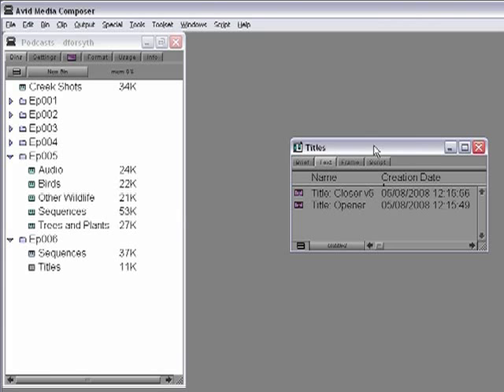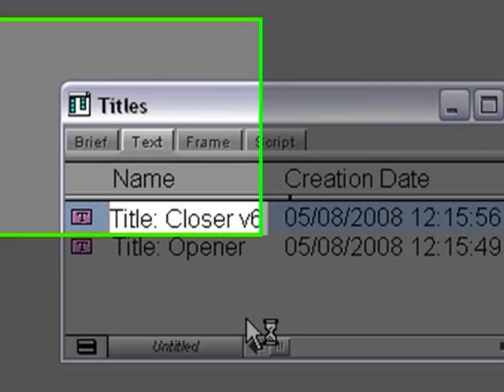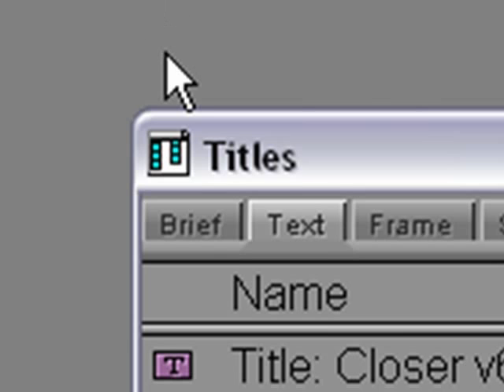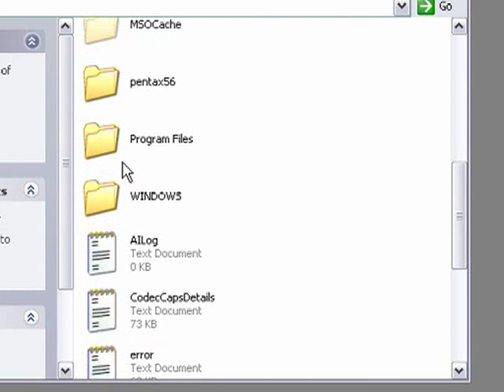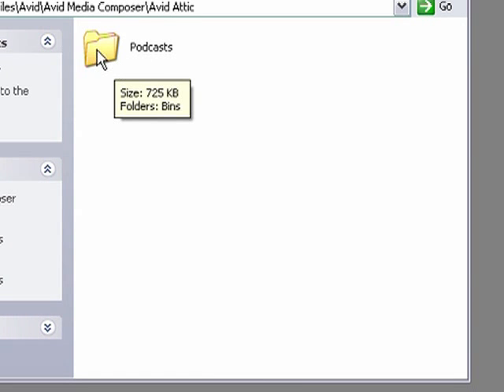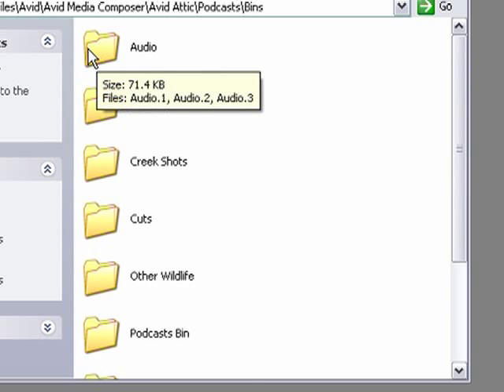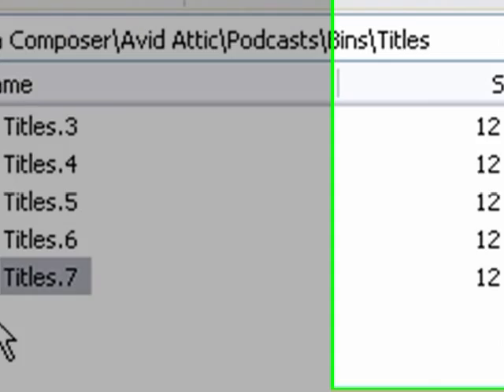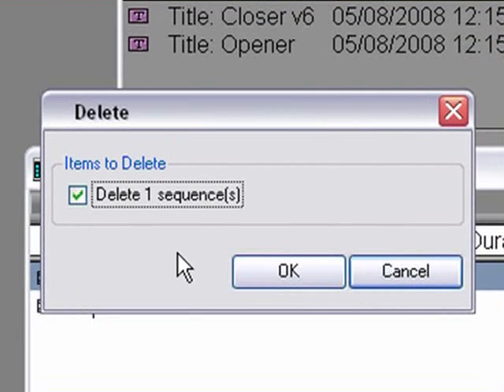Episode Six: Using the Attic folder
What is the Avid Attic folder and how do you use it?